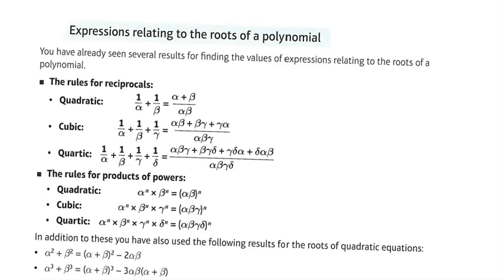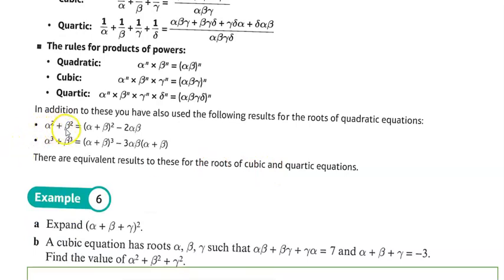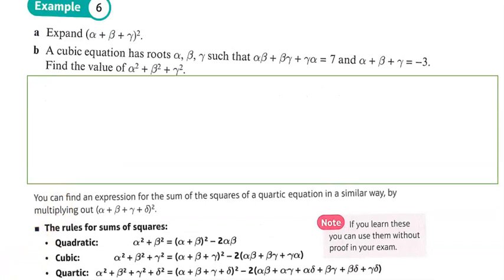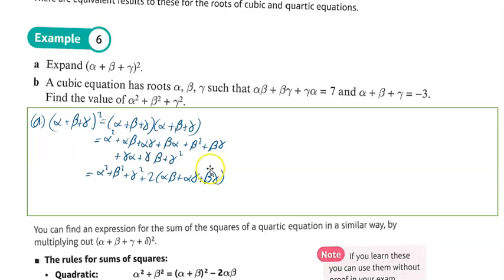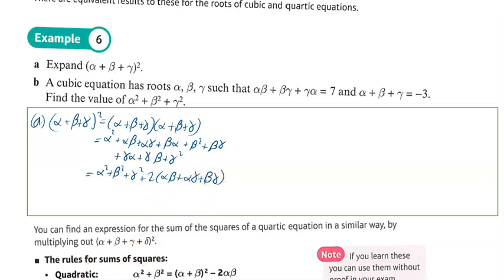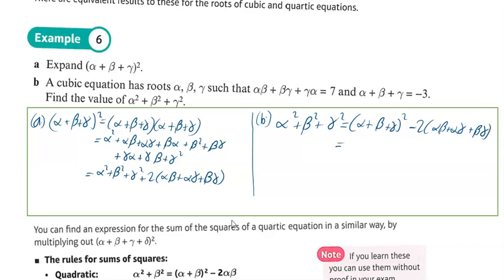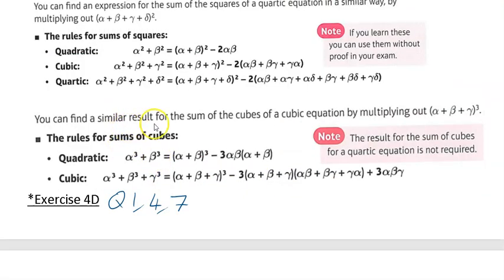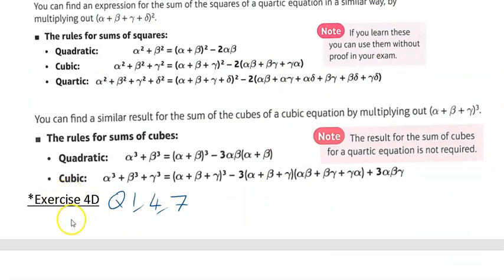Roots of Polynomials Video 4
A-level Further Maths, CCEA,Mathematics, Root of polynomials, Expressions relating to the roots of polynomials,